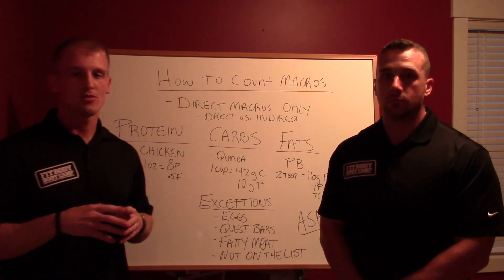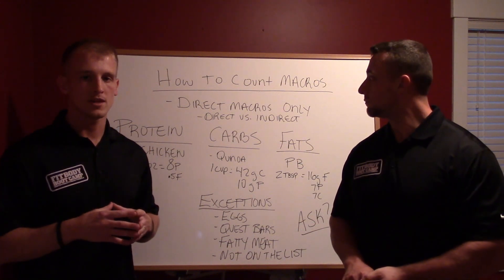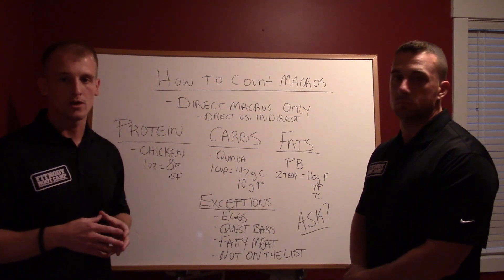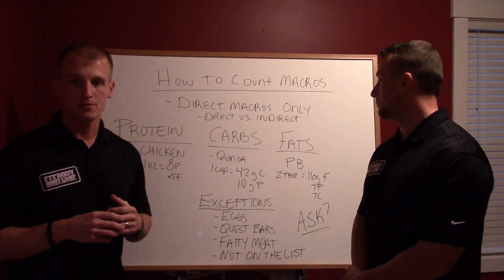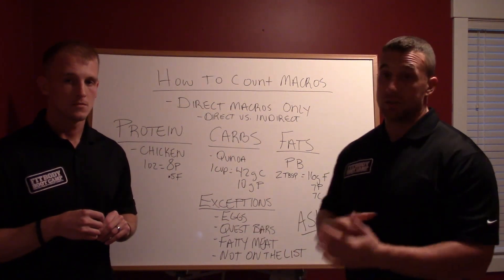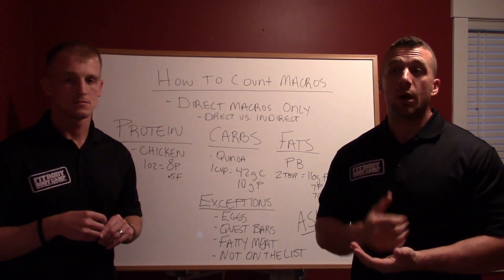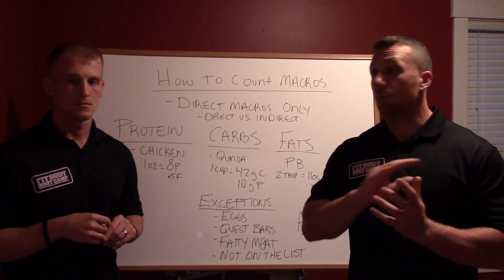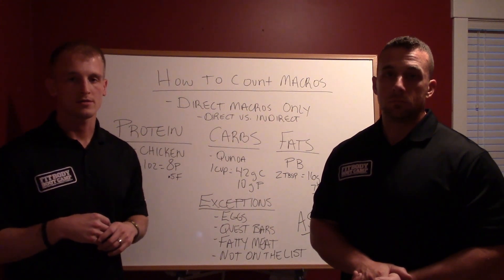Macro Counting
Phase 1 Macro Counting